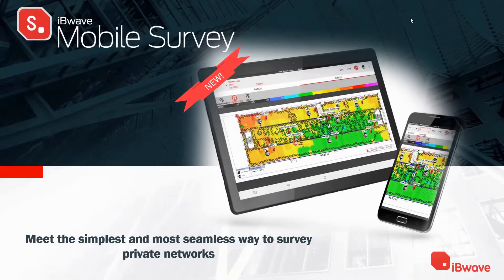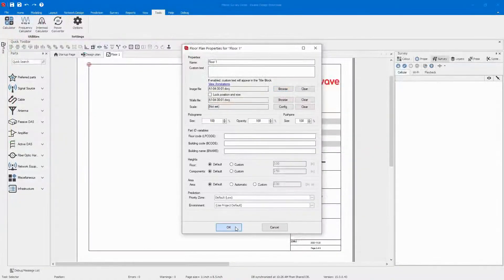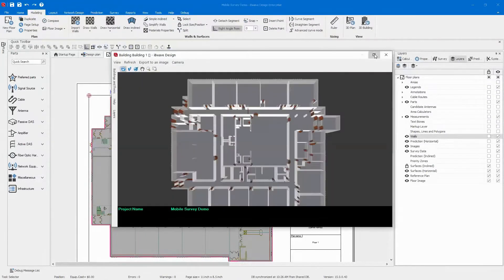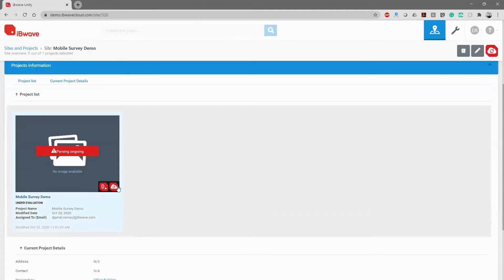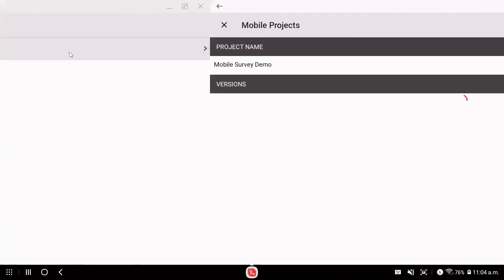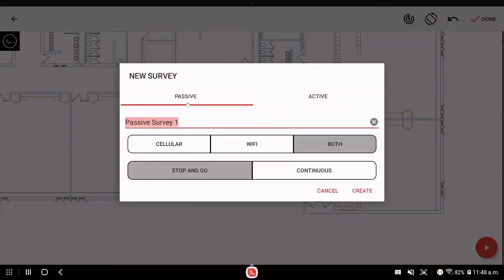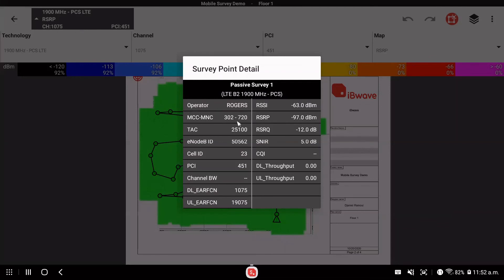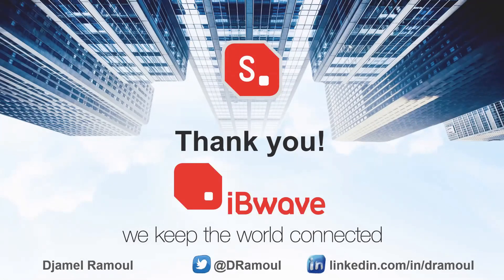iBwave Mobile Survey Complete Demo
Create a floor plan in iBwave Design, download it to iBwave Mobile Survey, and perform a survey from your tablet.